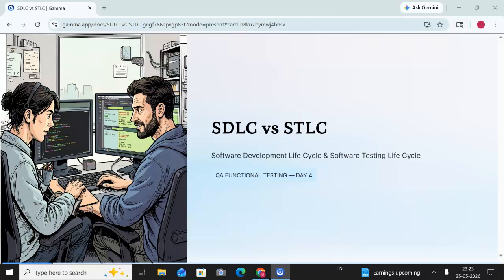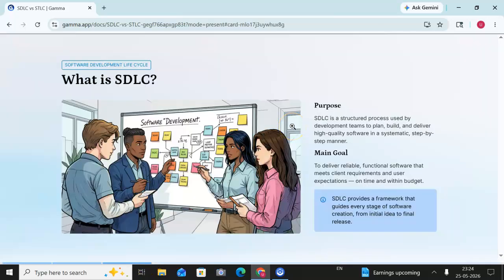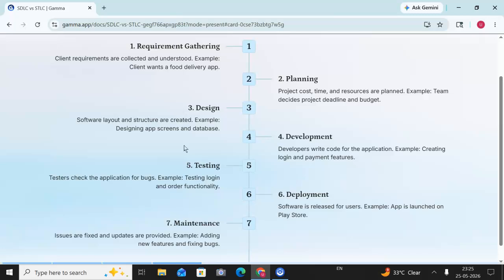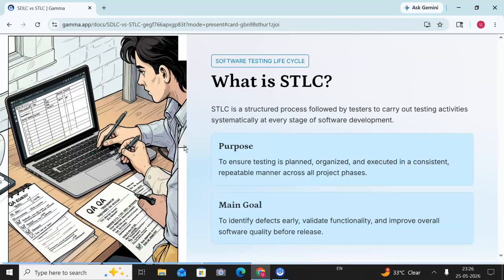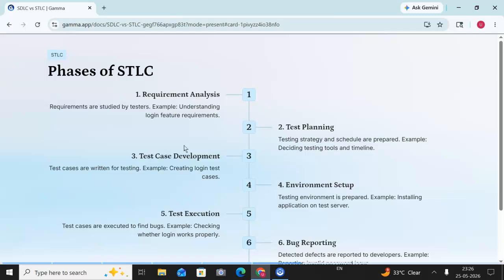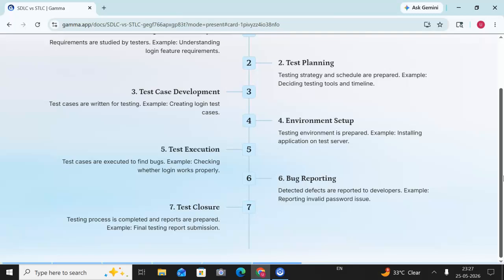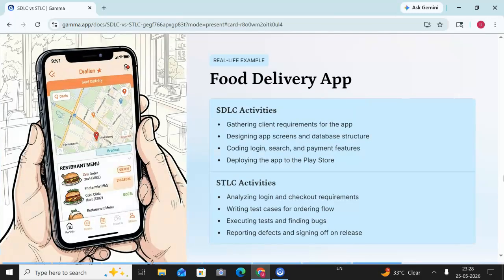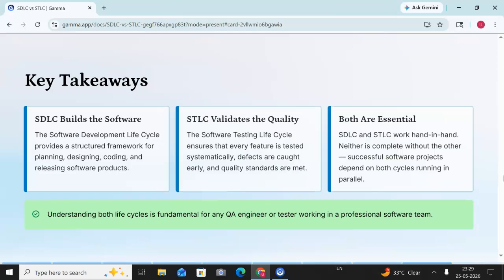SDLC vs STLC Explained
Welcome to Day 4 of the QA Functional Testing Series.

In this video, you will learn:

✔ Phases of STLC
✔ Difference Between SDLC and STLC

Topics Covered:

Requirement Gathering
Planning
Design
Development
Testing
Deployment
Maintenance
Test Planning
Test Execution
Bug Reporting

This tutorial is perfect for:

QA Freshers
Manual Testing Learners
Interview Preparation

If you want to learn QA Functional Testing step by step, then this playlist is perfect for you.